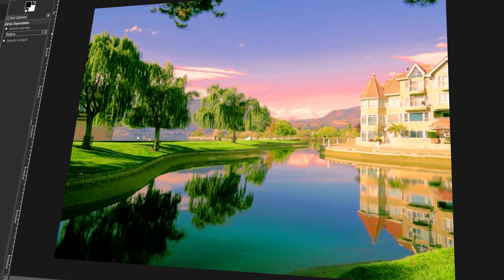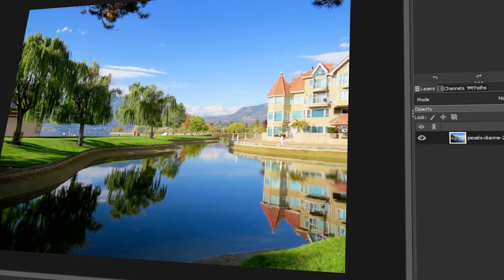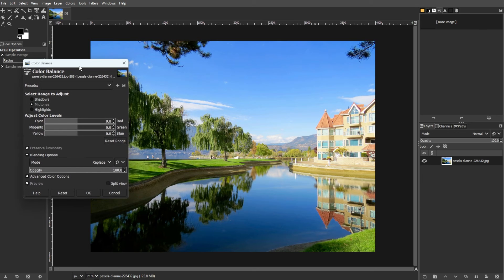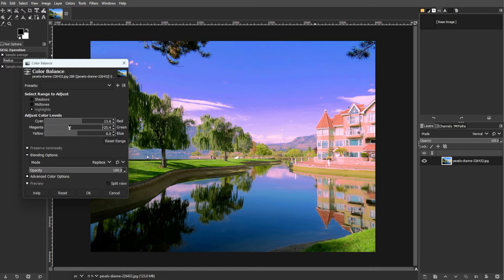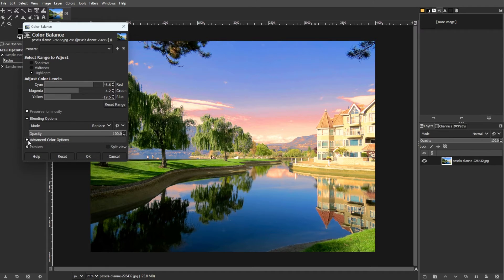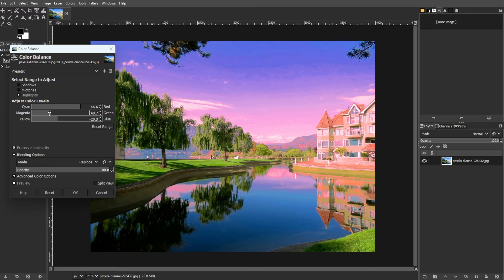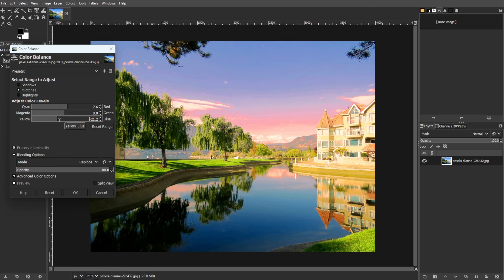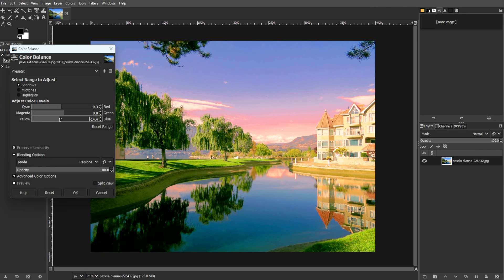How to Adjust Color Balance in GIMP (Color Balance Tool Tutorial)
Learn how to adjust the colors in your images using Gimp's color balance tool!